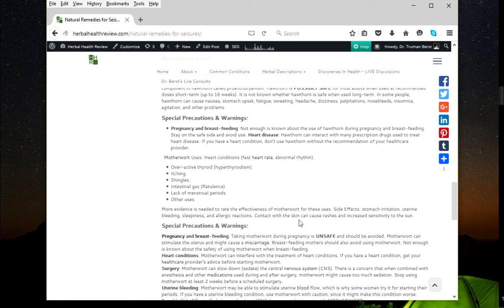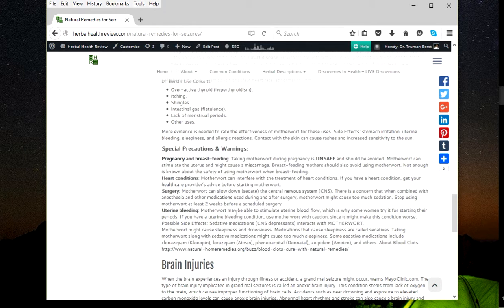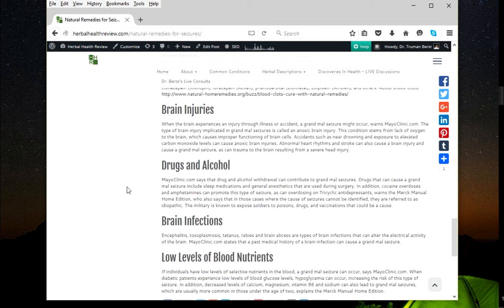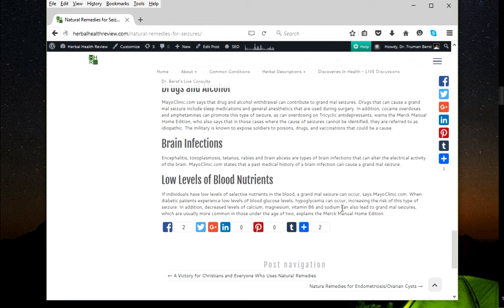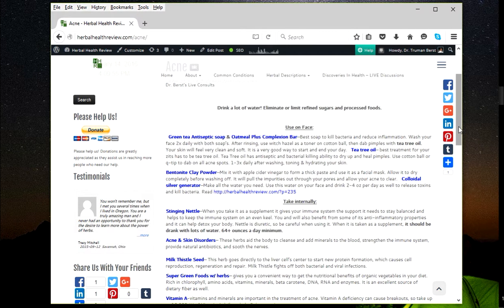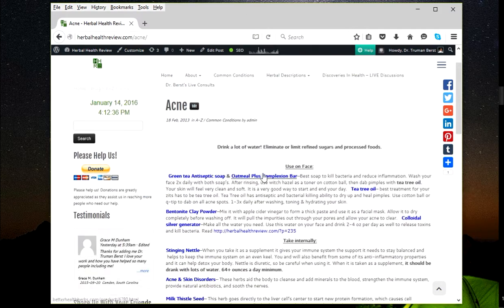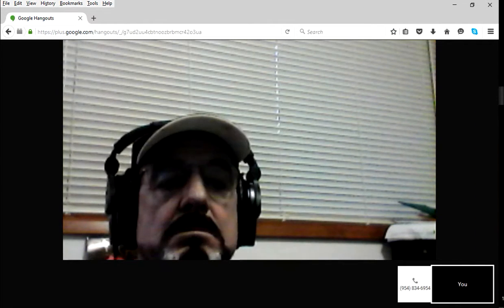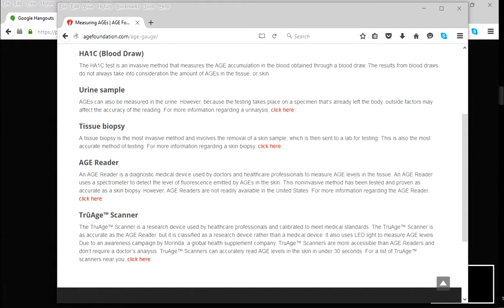2016 01 14 DIH Discussion Dr Truman Part 2